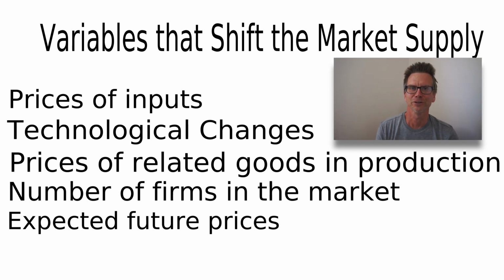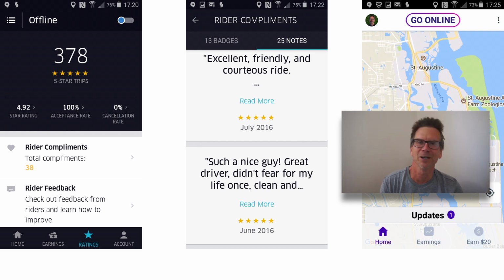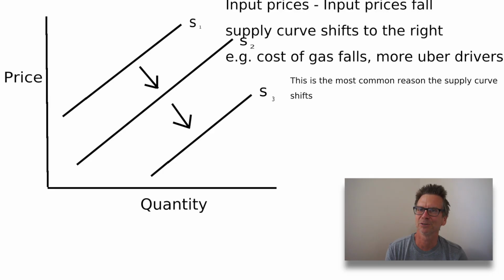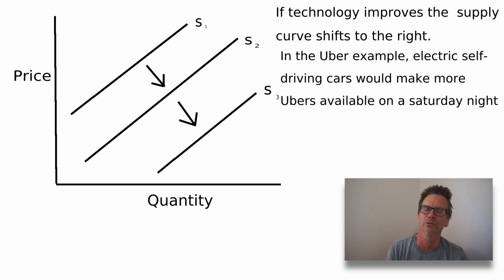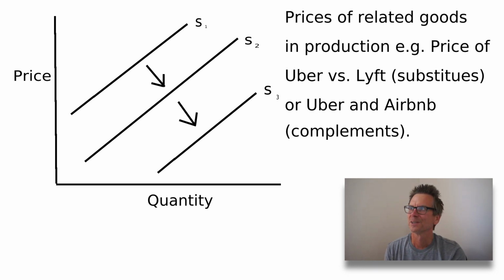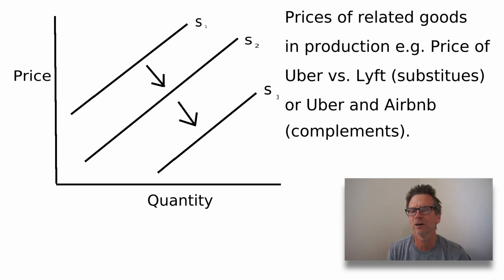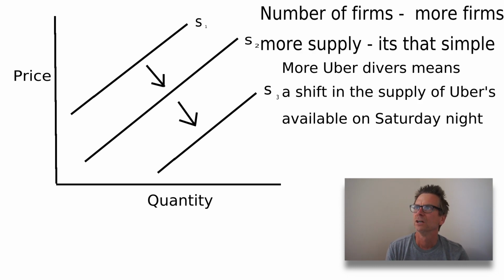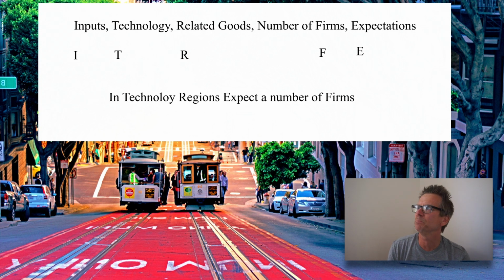Suppy Curve shifts - explained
This videos explains reasons why the supply curve shifts. It may seem similar to demand curve shifts, however, conceptually different ideas. An important point is not to confuse supply curve shifters with demand curve shifters.
Also be able to distinguish between a movement along the curve (relates to price)  and a shift left or right.
These are the key points your teacher will ask about.
However, after you memorizes these and can use them in an example, try shifting the demand and supply curves simultaneously. This is ultimately at a college level you will need to know how to do. Shift supply and demand based on an example. The teacher might give you criteria in an example and it will be your task to shift the demand and supply curve. I hope you like my videos.